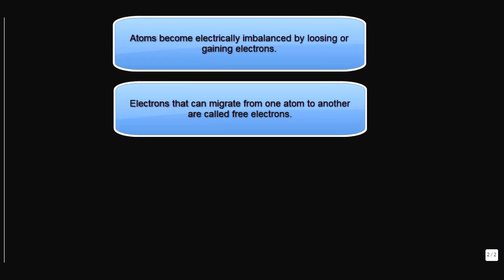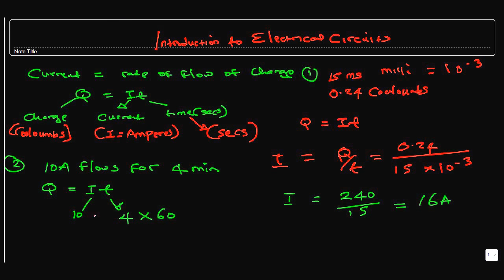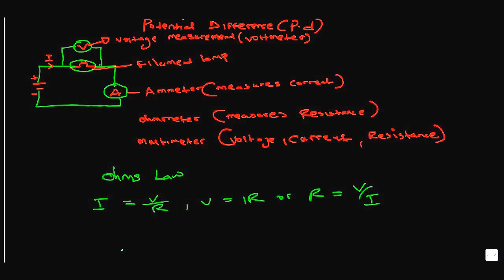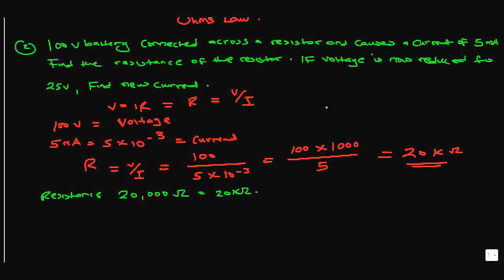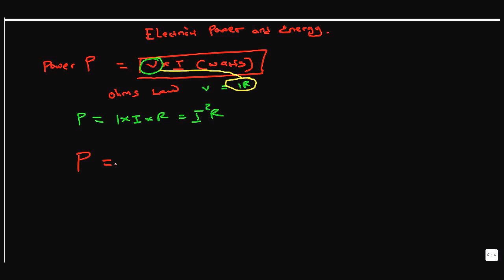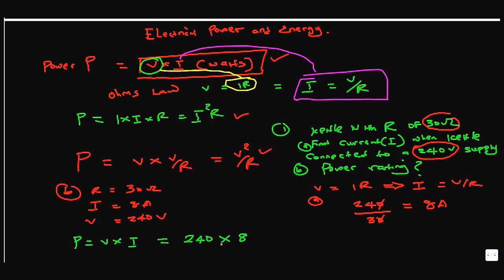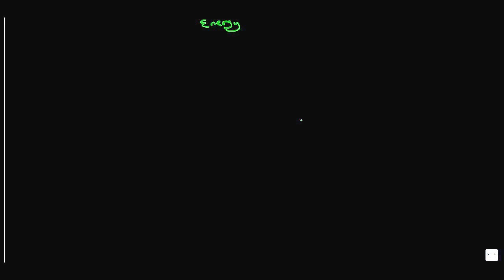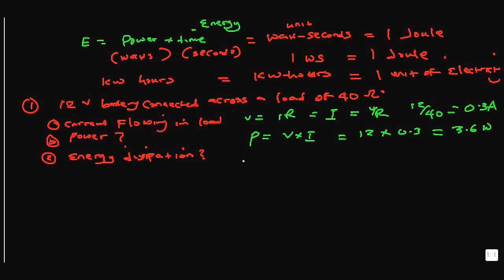An introduction to electrical circuit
Explanation of the fundamental principles of electrical engineering including Ohms law, current, voltage, power and energy.